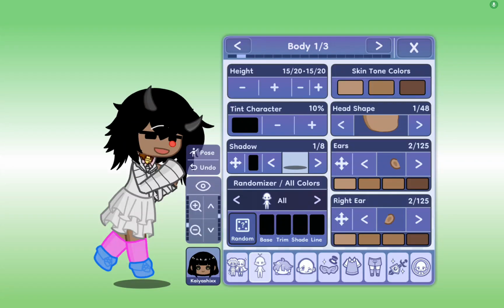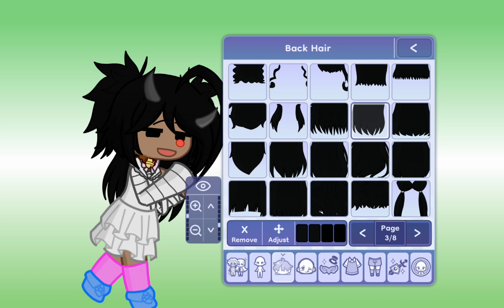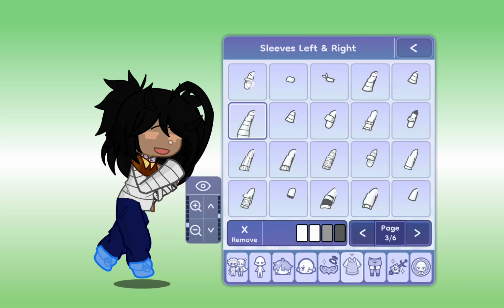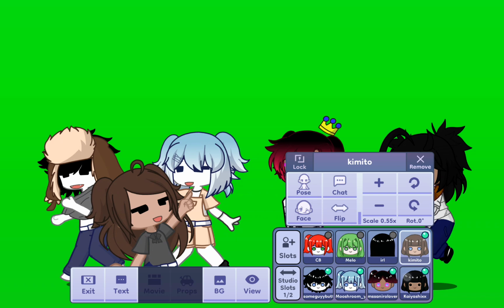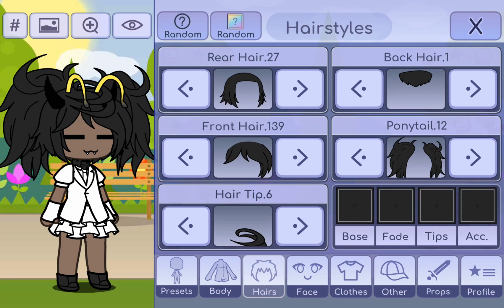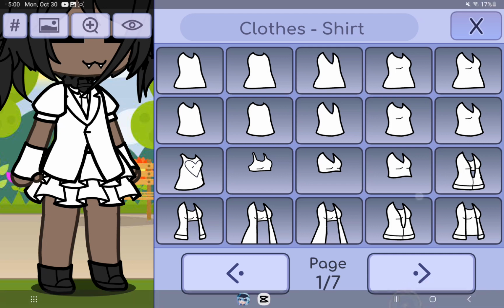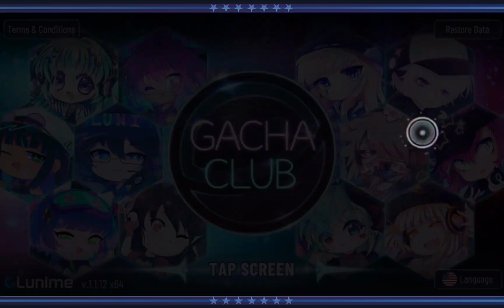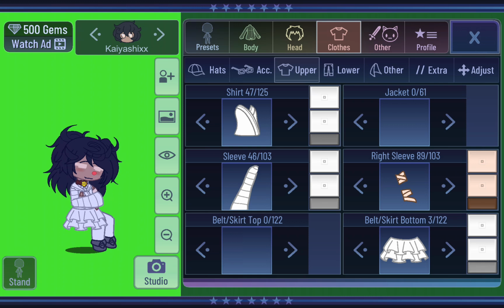remaking Kaiyashixx in all my gacha apps!